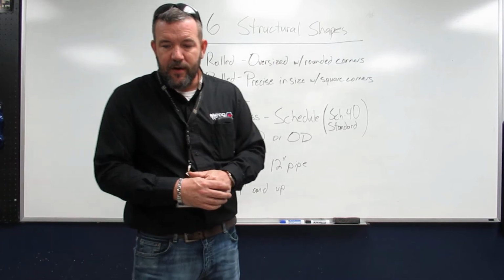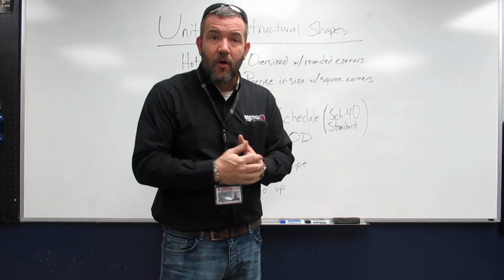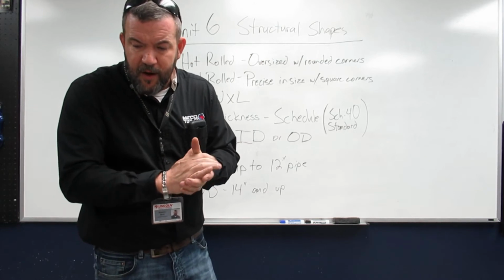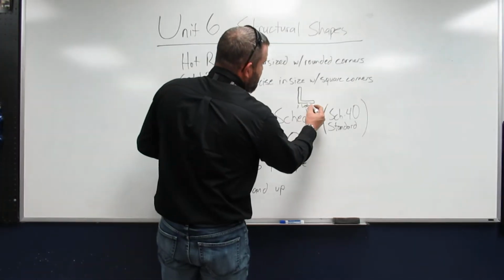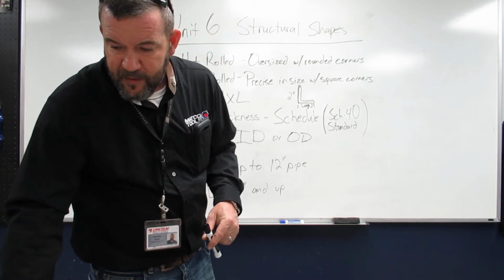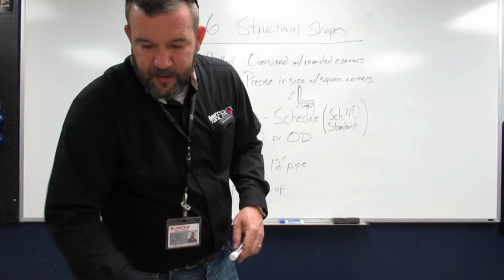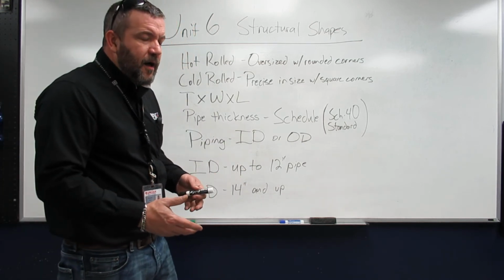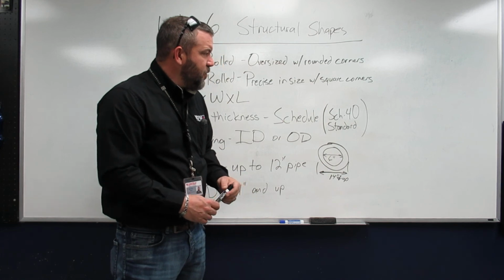Nashville - Blueprint Unit 6